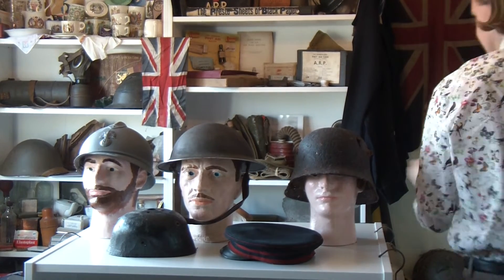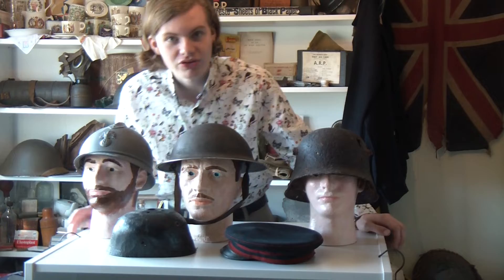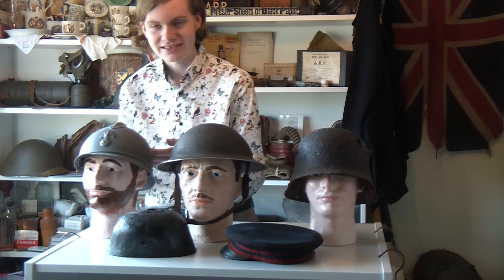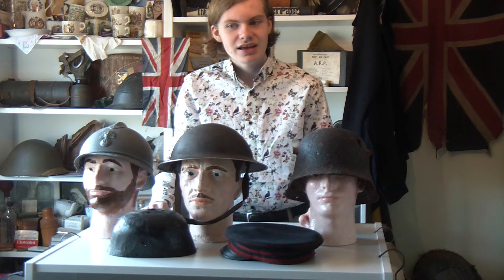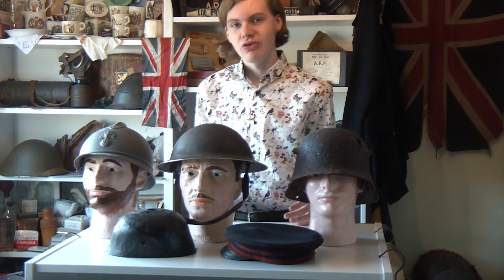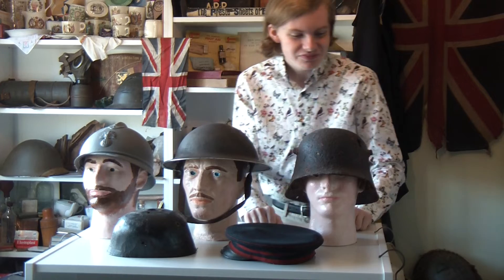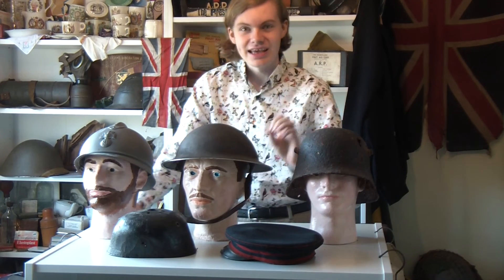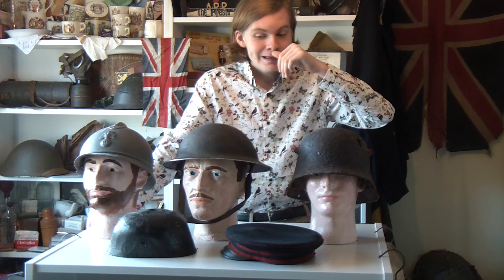Helmets of WWI